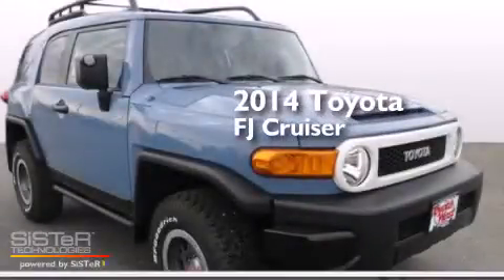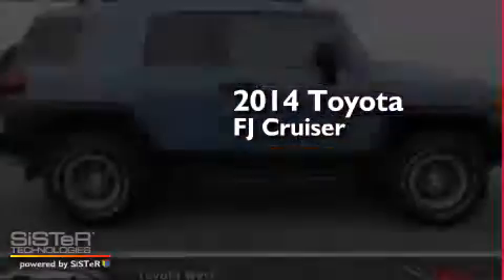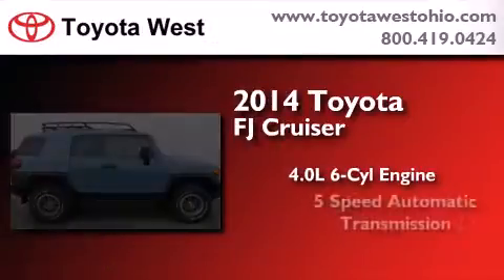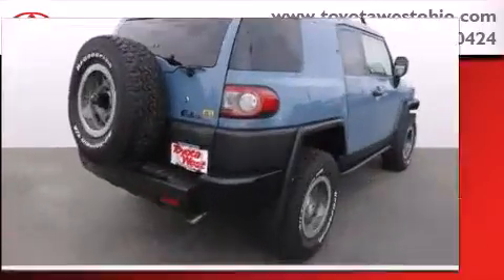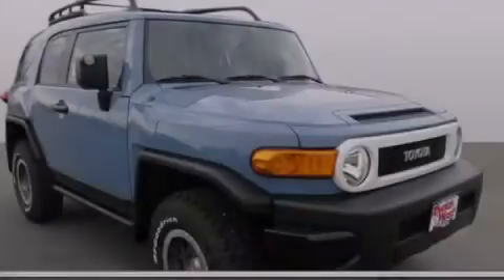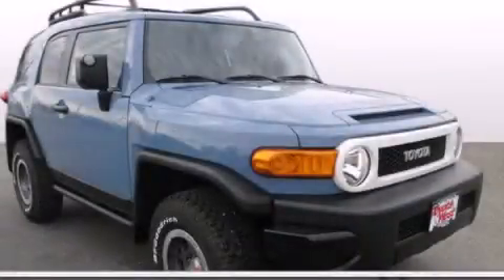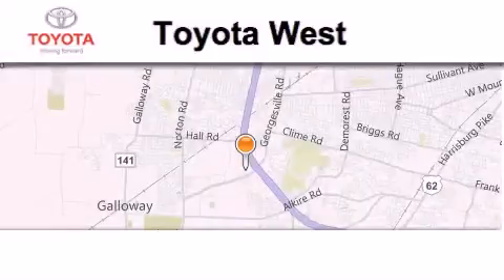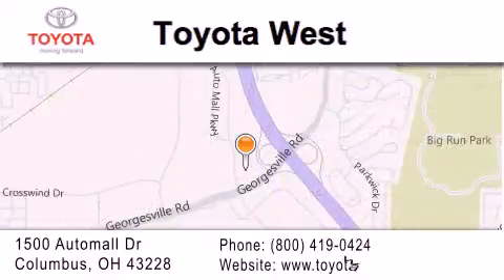2014 Toyota FJ Cruiser Columbus OH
We've been honored to serve the Columbus OH area , we promise that your experience at our dealership will exceed your expectations ! Year : 2014 Make : Toyota Model : FJ Cruiser Engine : 4.0L V-6 cyl Trans . : 5 speed automatic Exterior : Heritage Blue Interior : Dark Charcoal Stock : EK202366 Toyota West 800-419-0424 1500 Automall Drive Columbus , OH 43228